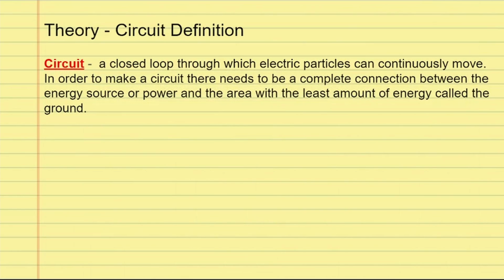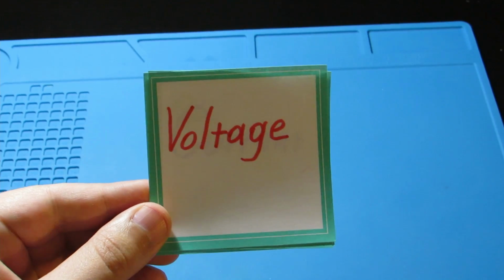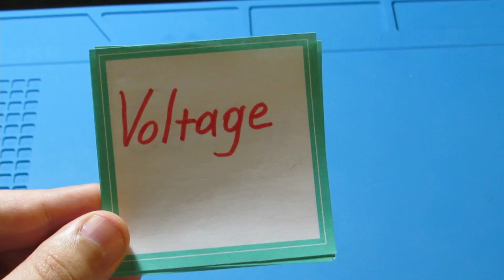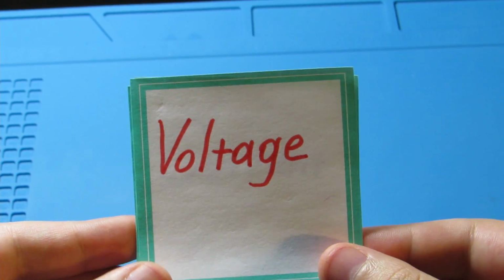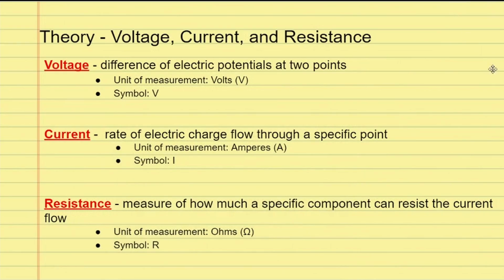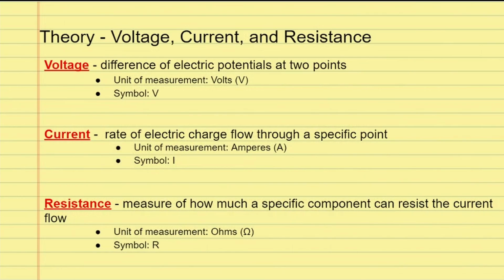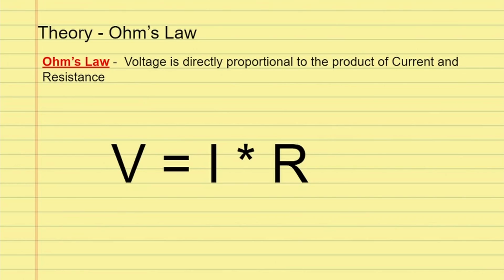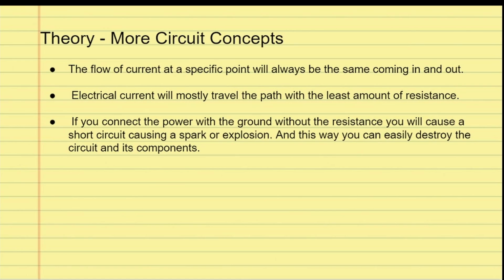Lesson 3 - Circuit Basics (Voltage, Current, Resistance, Ohm's Law);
This is the 3rd Lesson of my Arduino course. Here I will talk about what a circuit is, cover voltage, current, and resistance. And briefly talk about Ohm's Law.

Chapters:
0:00 Circuit Definition
1:34 Voltage, Current, Resistance
2:18 Water Analogy
3:27 Ohm's Law
4:23 More Circuit Concepts